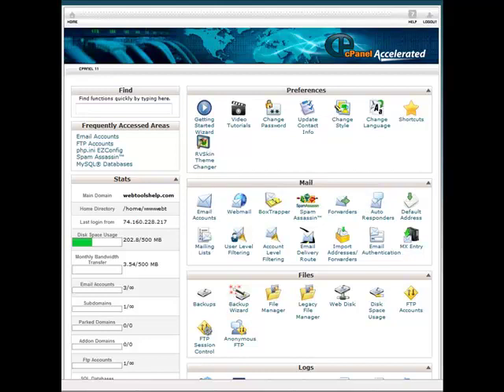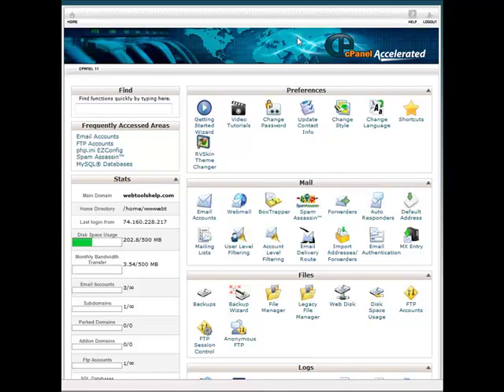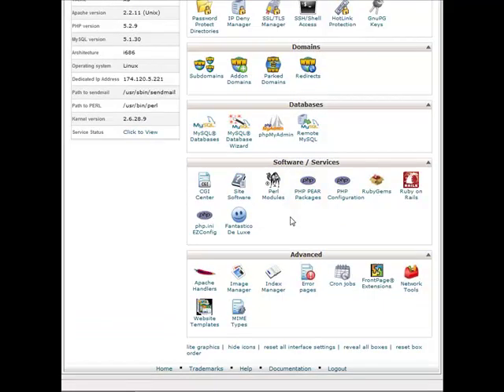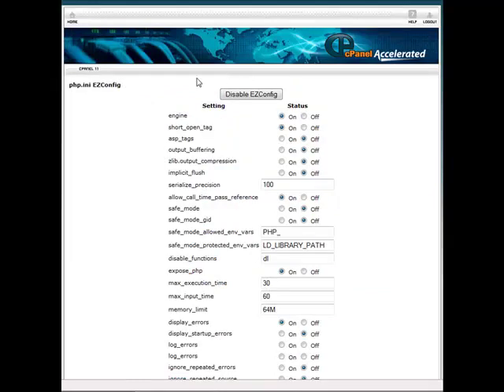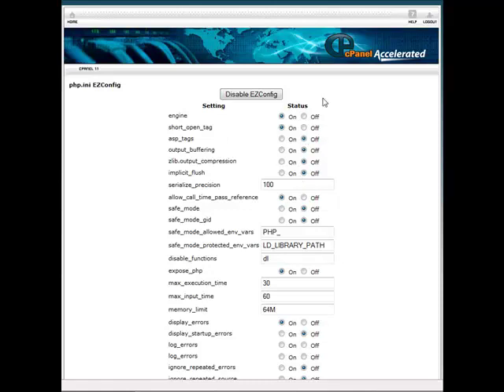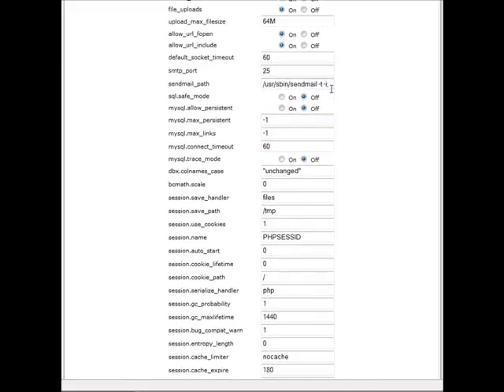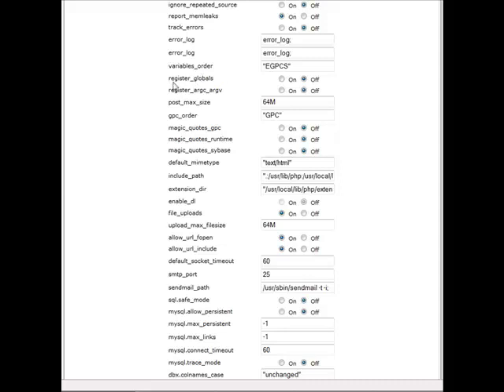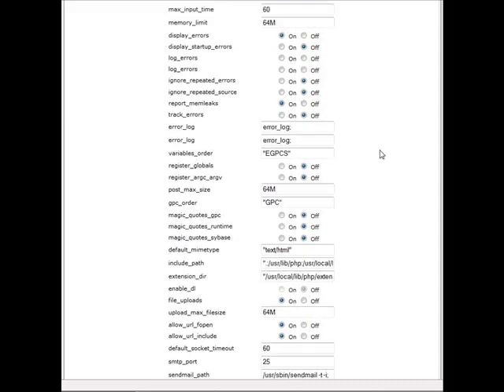How to Change PHP Global Settings using EZConfig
How to change your global php configuration settings using the EZConfig utility in your HostGator Cpanel